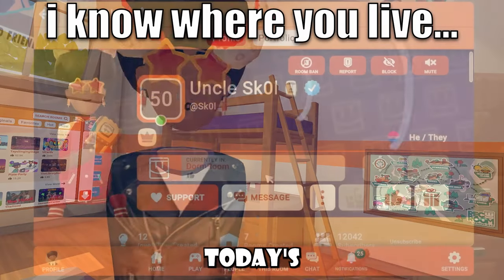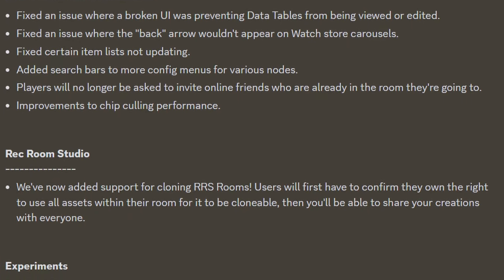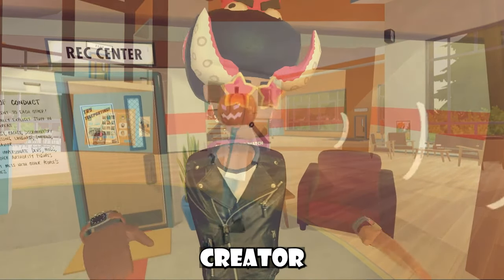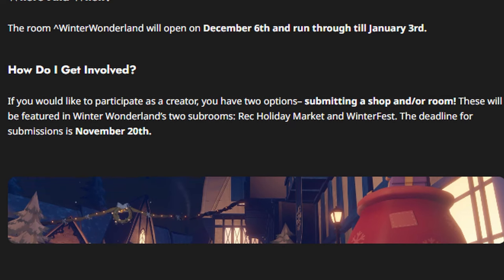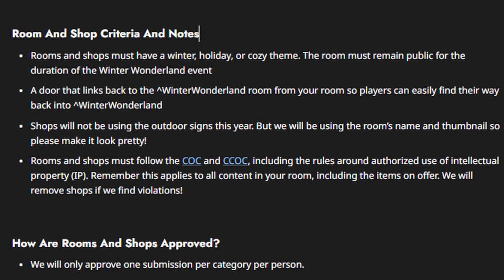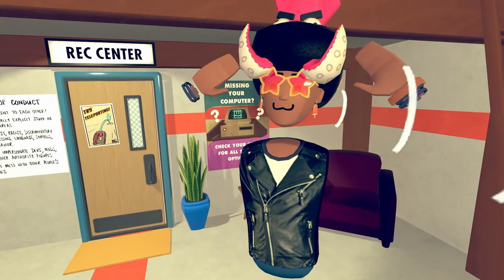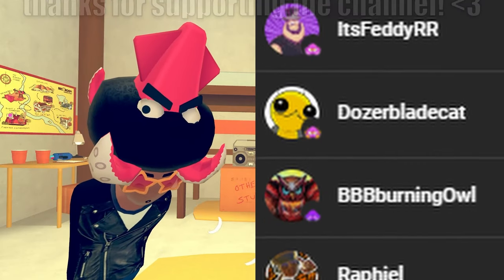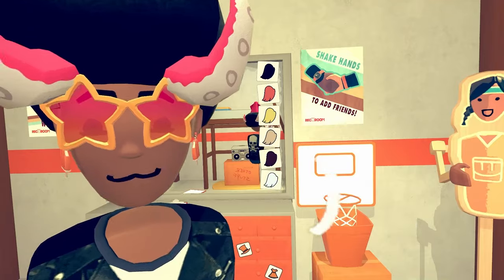ANIMATED UGC & NEW UPDATE - Rec Room News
CHECKOUT PEANUT!